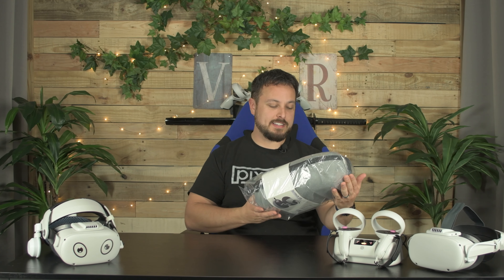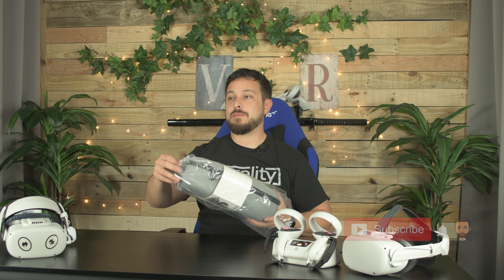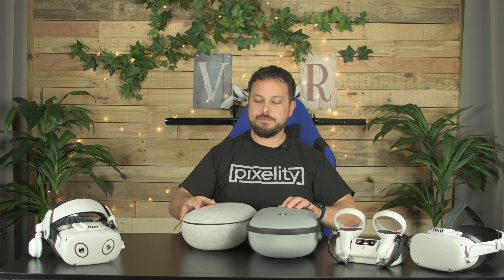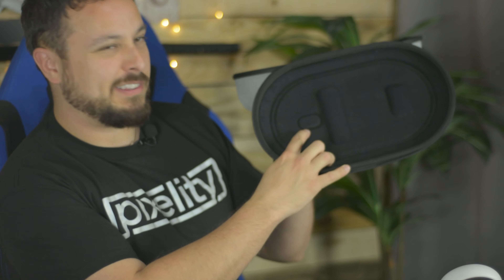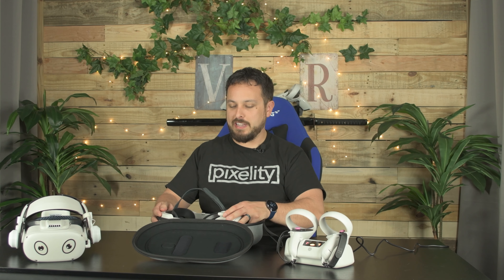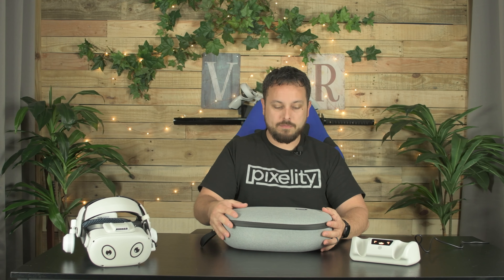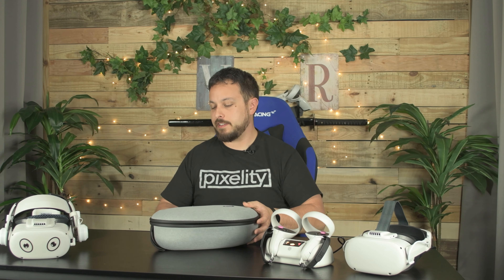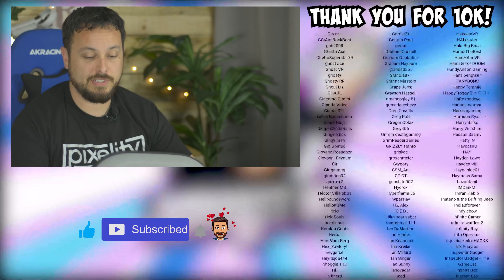Syntech Quest 2 Case for Elite Straps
The CHEAPEST Quest 2 Case I could Find! Syntech Hard Quest 2 Case
SYNTECH ON SALE Currently
My FAVORITE Case BoboVR

Syntech Hard Carrying Case Compatible with Meta/Oculus Quest 2 VR Gaming Headset with Elite Strap, Touch Controllers and Other VR Oculus Quest 2 Accessories,Premium Material ＆ Ultra-Sleek Design
CLAIMS FROM THE COMPANY:
-Style Meets Function: Syntech hard carrying case is designed for Oculus Quest 2. We've improved the materials to extend functionality and durability without sacrificing ultra-sleek looks.
-Sufficient Room: Perfectly fits for Oculus Quest 2 Headset with Elite Strap (Or third-party head strap with an overall height of less than 11cm (4.3in)), two Touch Controllers, and accessories like charging cable, power adapter.
-Hard Protective Shell: This case is enveloped in a premium splash-resistant fabric. Beyond the elegant exterior is an EVA-made shell, sturdy enough to resist impacts and maintain its oval shape.
-Fits Comfortably in Place: Inside the case is tailor-made storage space and soft black lining that keeps your Quest2 organized while providing protection from movement and bumps.
-Easy Portability: Featuring improved dual zippers and a durable hand strap, the oculus case offers great security and portability to carry around whether you're at home or on the go.

0:00 Syntech Quest 2 Case
0:10 Intro
0:23 Price/Unbagging
0:34 Oculus Official Case Clone
0:57 NO WAY for Halo Straps
1:18 Link Cable Space
1:28 Solid Lil EGG
1:37 Cheapest Case
1:51 Doing It's Job at a LOW Price
2:00 BoboVR C2 is my Favorite!
2:11 Outro

My CURRENT QUEST 2 Setup:
256 GB Meta Quest 2
128 GB Meta Quest 2